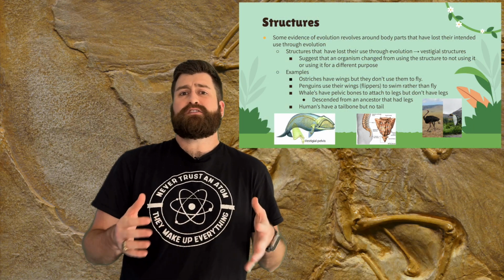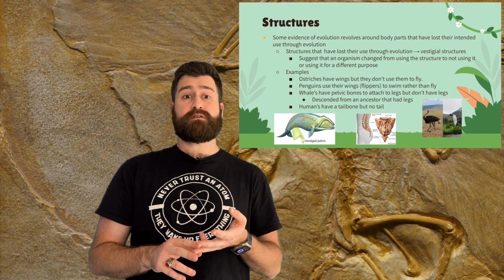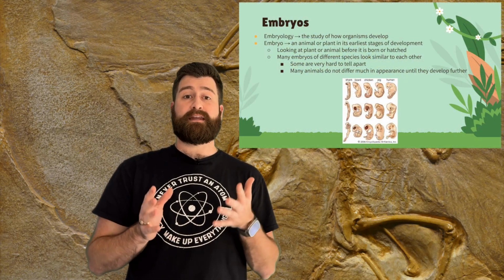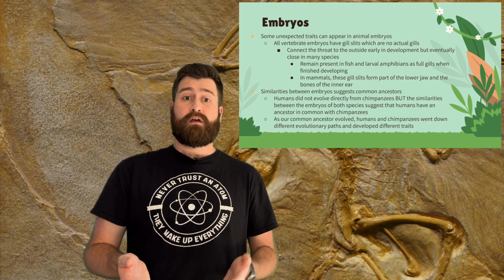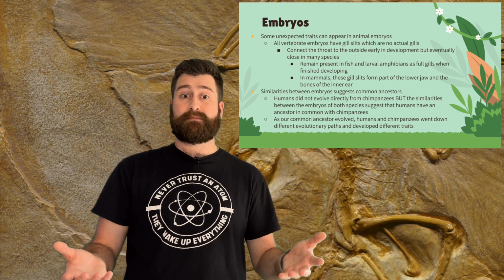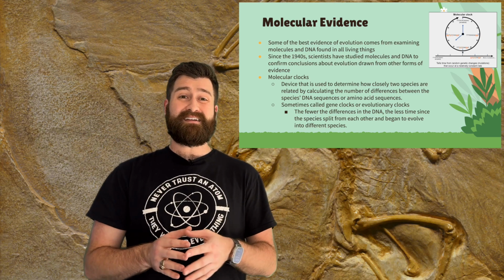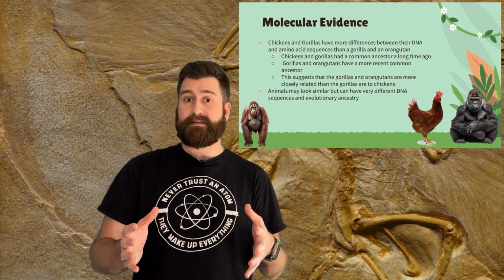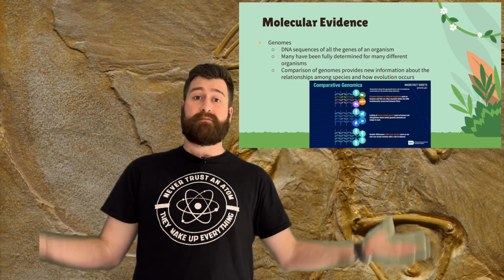Evidence of Evolution